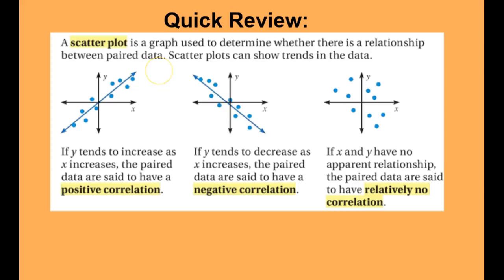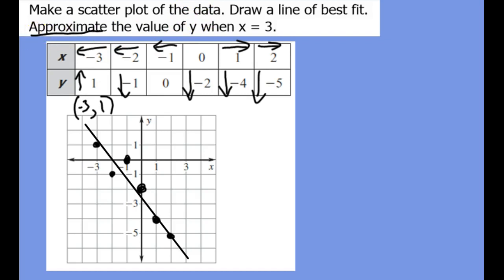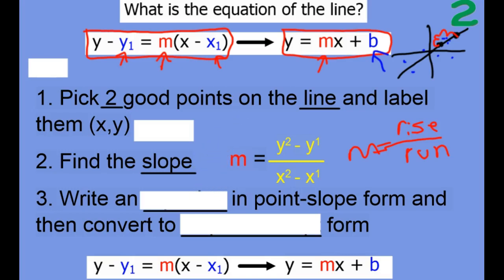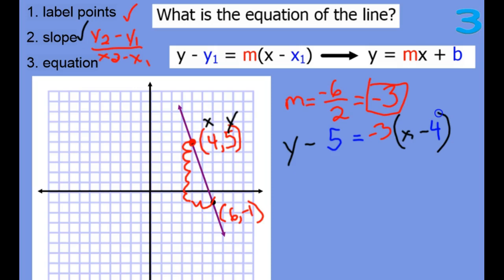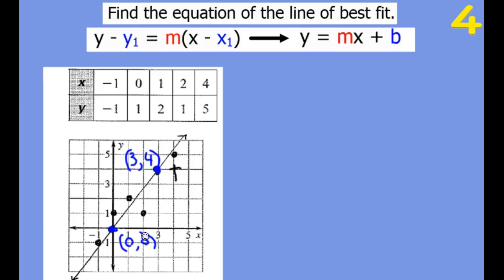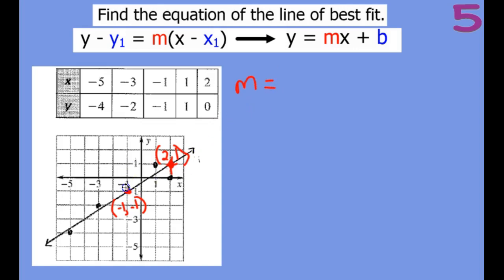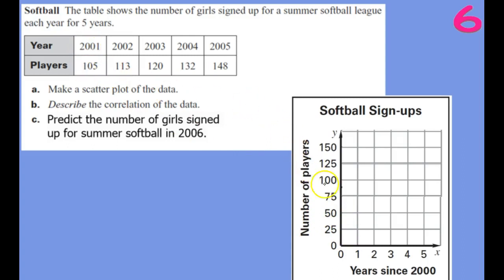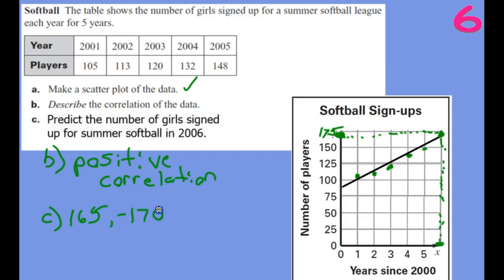5.6b Fit a Line to Data